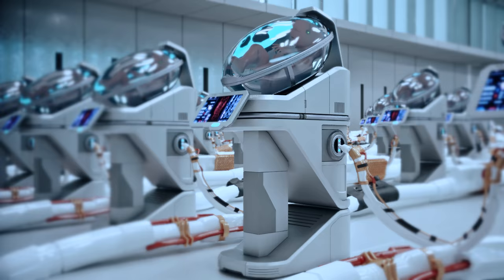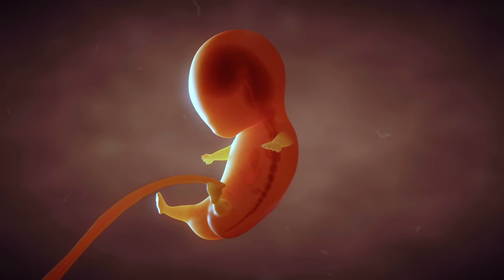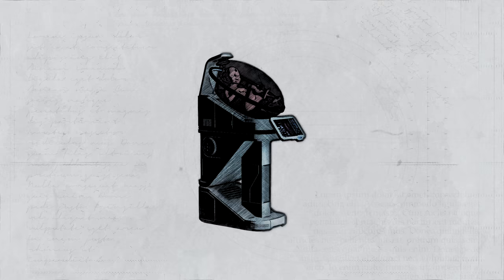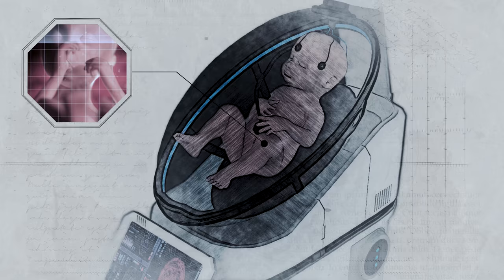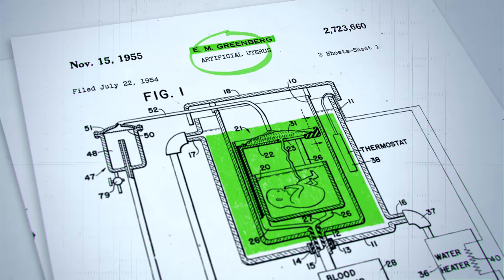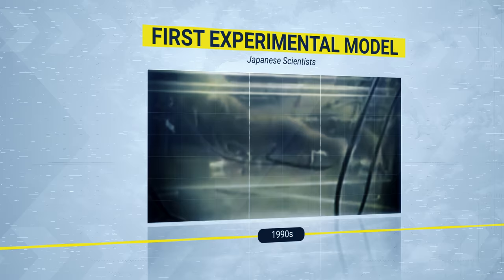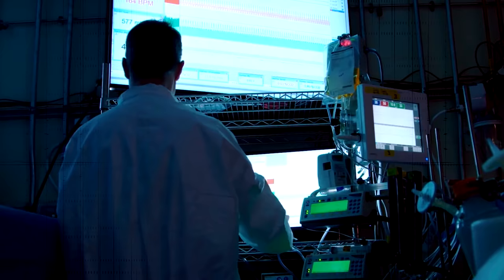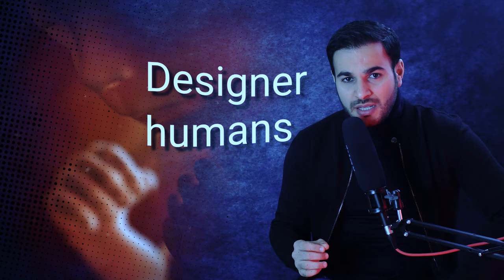The Artificial Womb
Would you consider growing your baby inside an artificial womb?

(Subtitles are available in 12 languages)